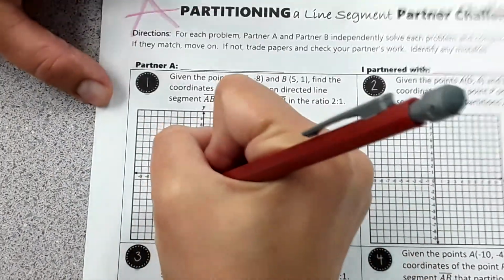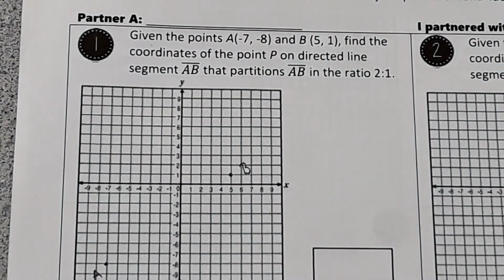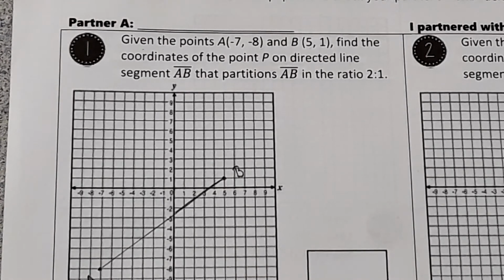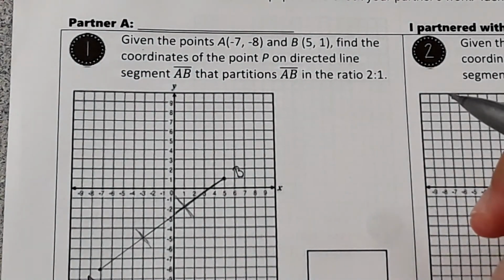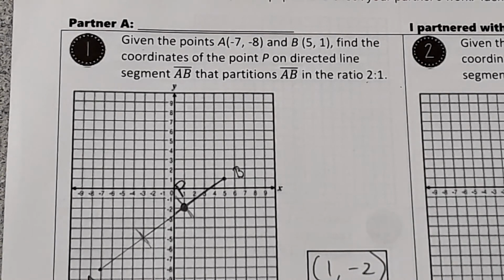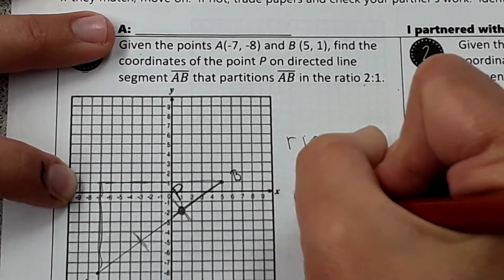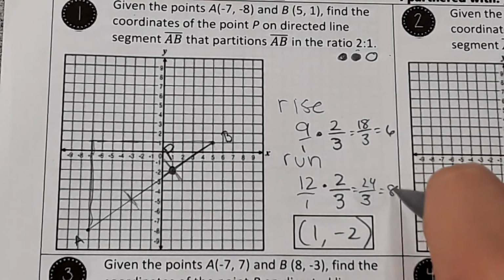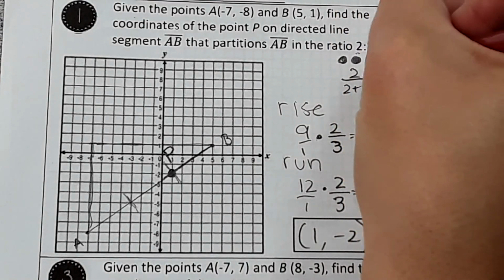Partitioning a Line Segment Worksheet